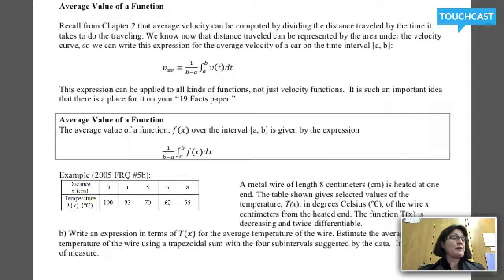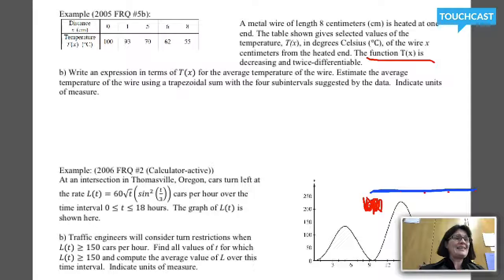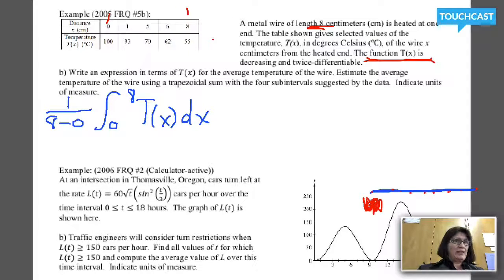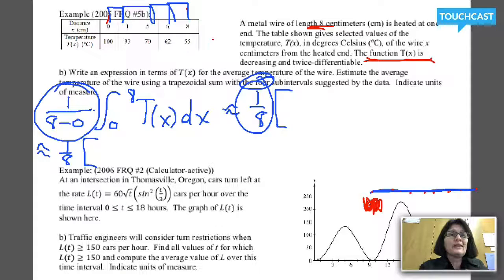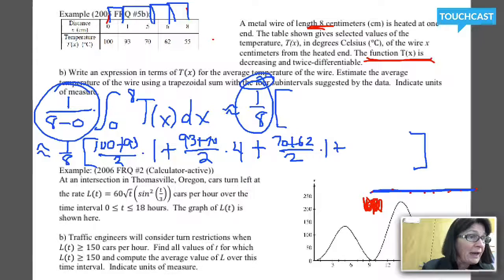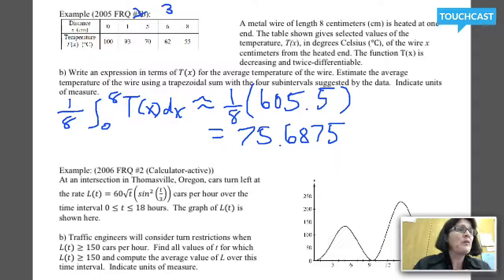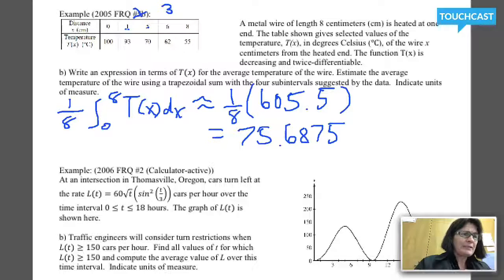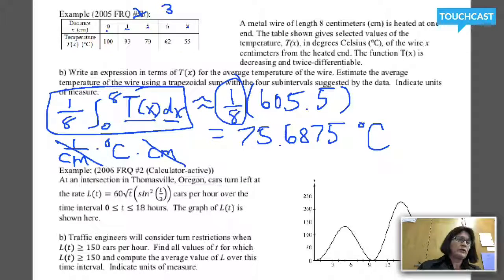5.3 Average Value of a Function (part 3)